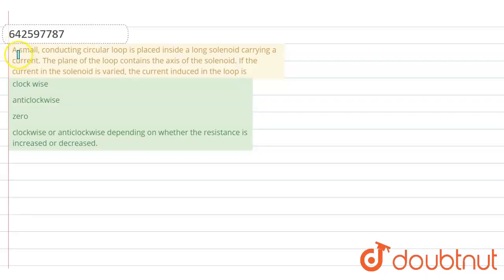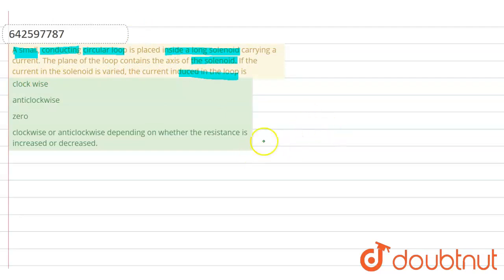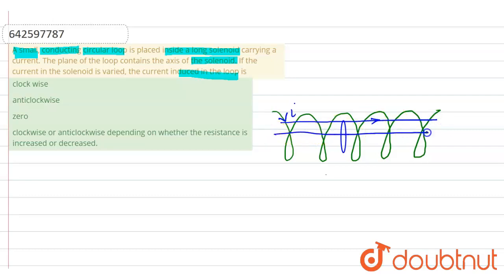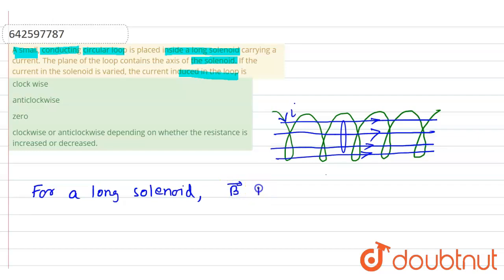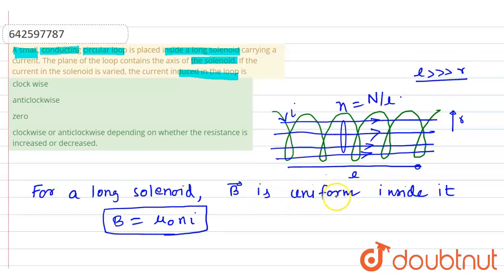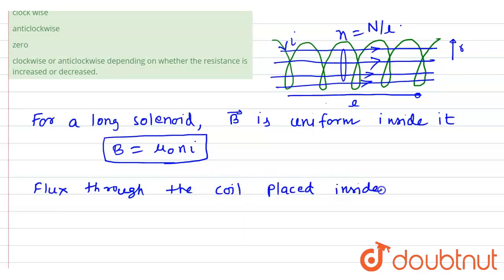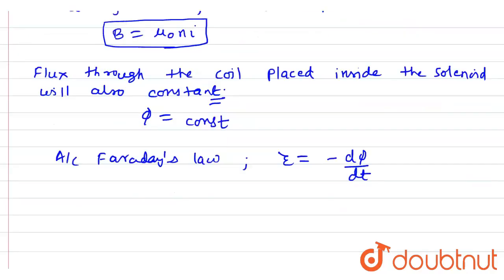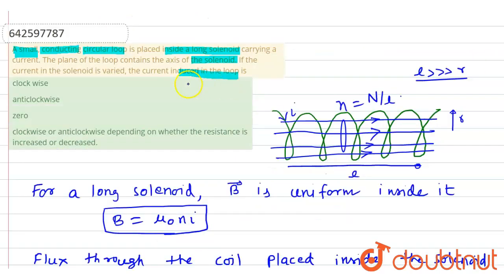A small, conducting circular loop is placed inside a long solenoid carrying a current. The plane...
A small, conducting circular loop is placed inside a long solenoid carrying a current. The plane of the loop contains the axis of the solenoid. If the current in the solenoid is varied, the current induced in the loop is
Class: 12
Subject: PHYSICS
Chapter: ELECTROMAGNETIC INDUCTION
Board:IIT JEE

👉 Have Any Query? Ask Us.